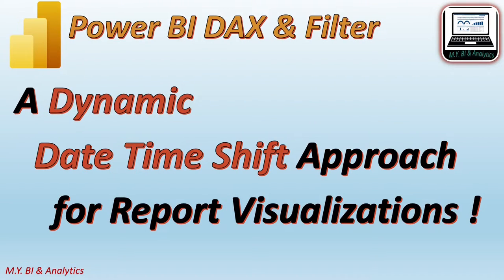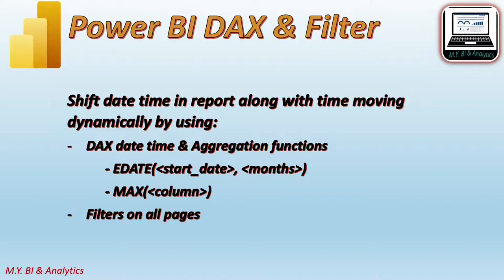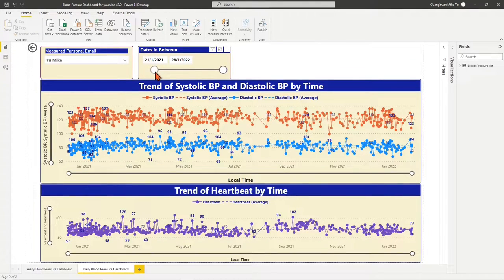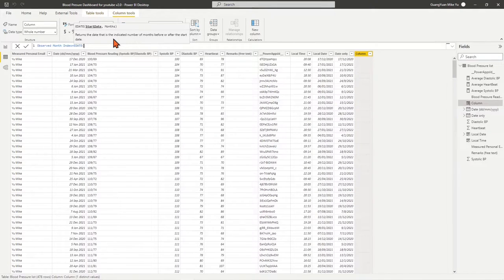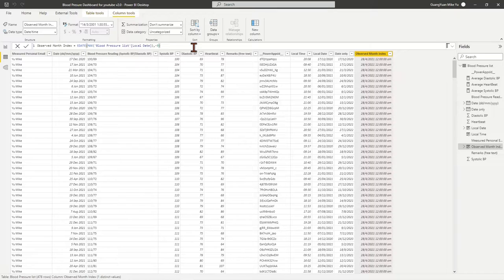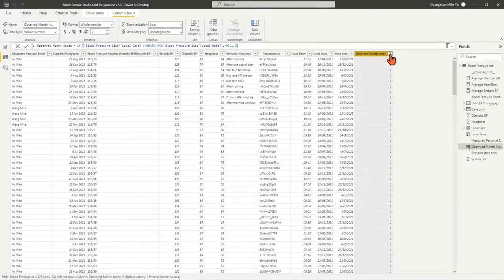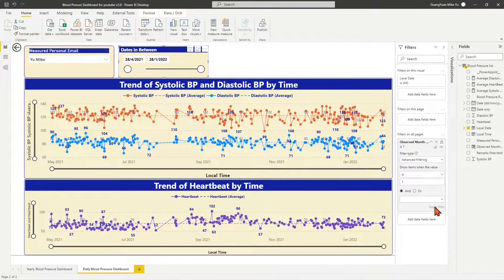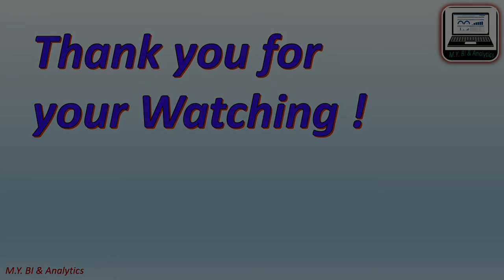Power BI DAX & Filter: A Dynamic Date Time Shift Approach for Report Visualizations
In practices when we move into a new calendar year, especially when we have long historical data for our reports, we may want to focus on a short period values in each visualization, for example:  focus only on a 6, 9 or 12 months look back data from a latest date or today. This demand requires us to find a method to shift date time in reports along with time moving together automatically. In the video I shared a method by using DAX date time functions with Power BI filter feature.